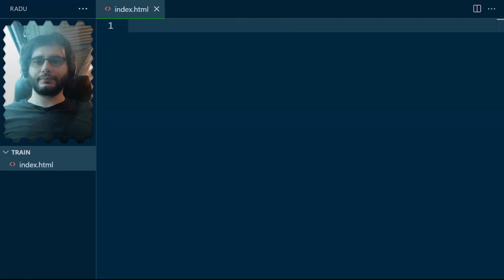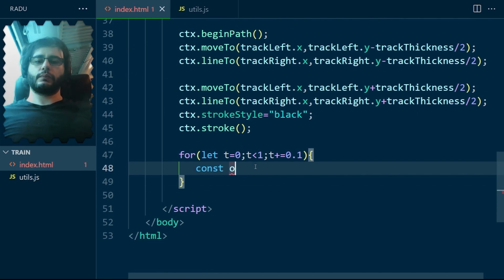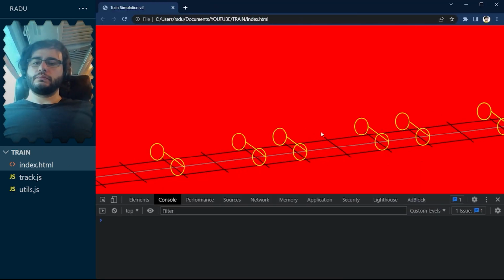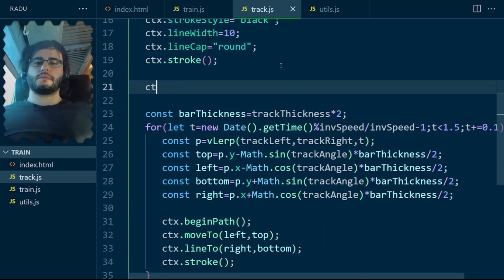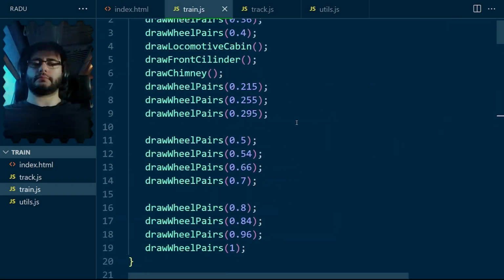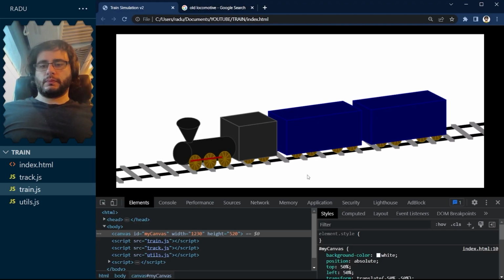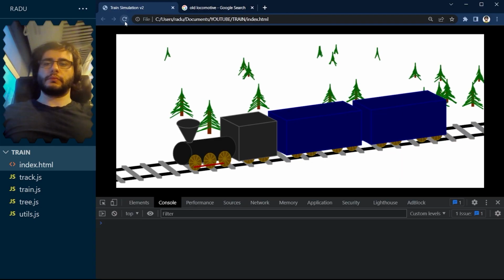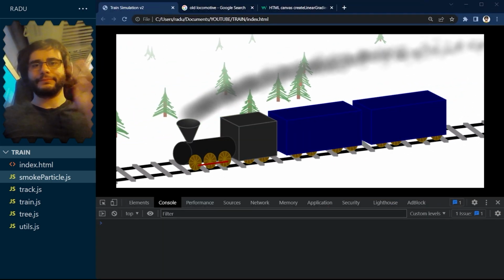JavaScript Creative Coding Project (Train Simulation v2)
In this quick tutorial, I explain how I built a train simulation using vanilla JavaScript and HTML Canvas. Inspired by an old-style locomotive, I started from scratch and created an interactive application. This dev log is suitable for intermediate developers who know some techniques already and want to get inspiration.

⭐LINKS⭐